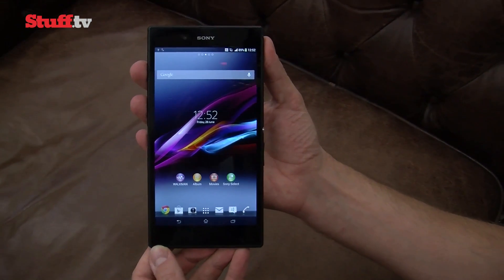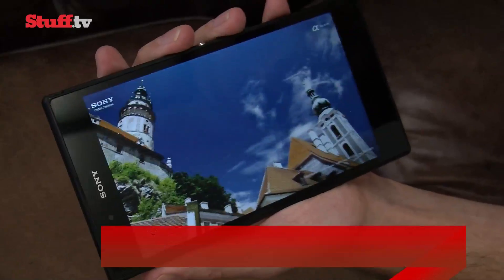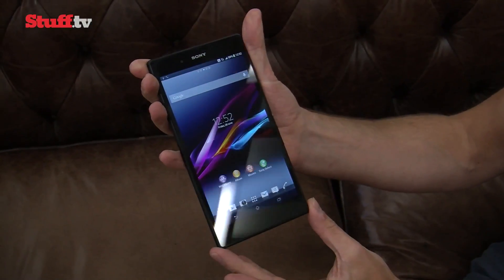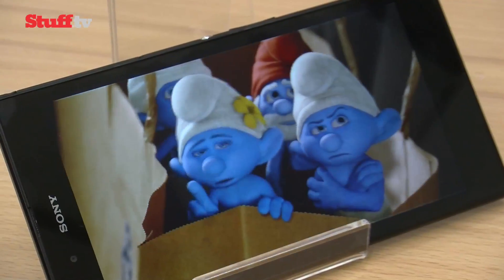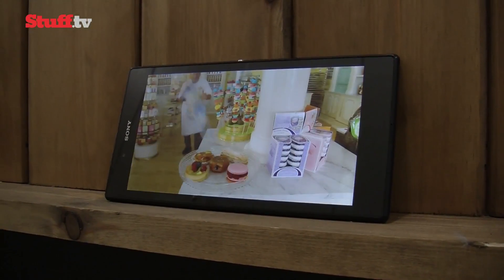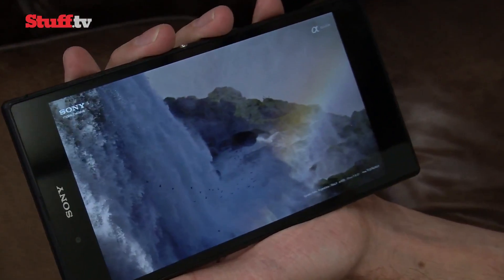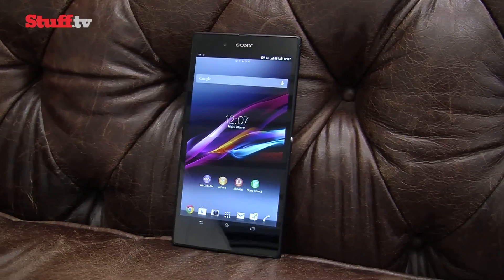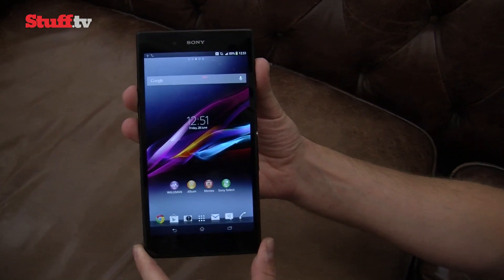Sony Xperia Z Ultra preview -- the most powerful waterproof smartphone on the planet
for a daily does of the latest tech news and reviews...

Sony is the latest company to create a device that blurs the lines between smartphone and tablet.